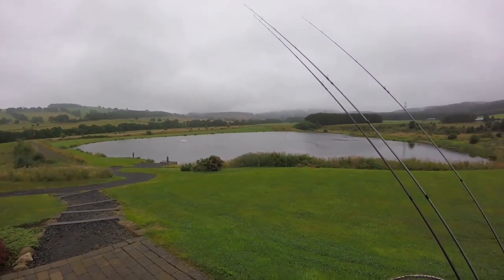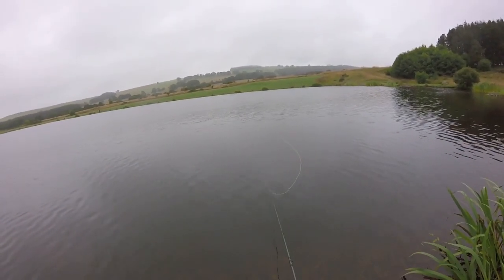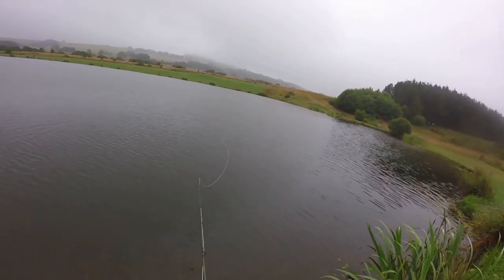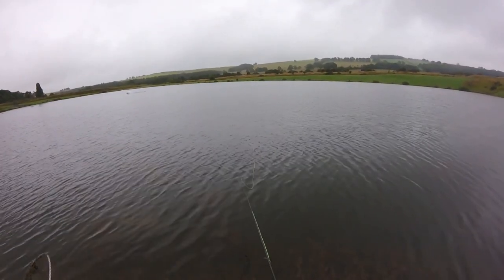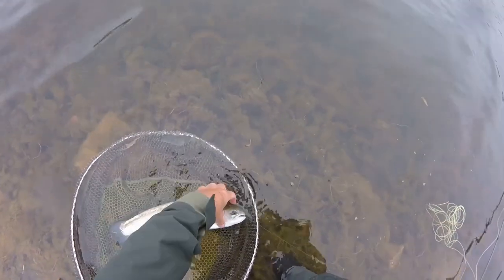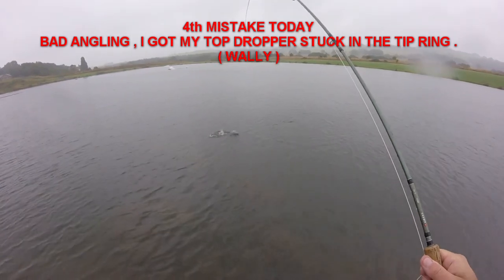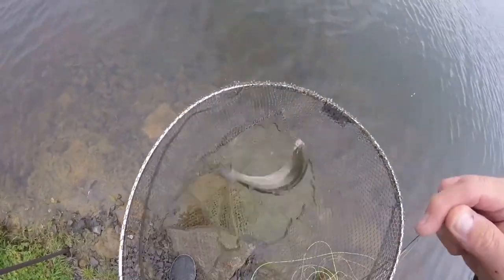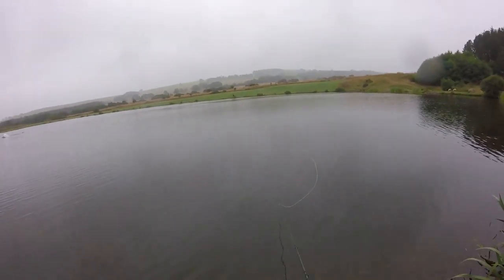FLY FISHING - HIGH SUMMER DOLDRUMS.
Catching trout even when your fishing like a wally 😁😁